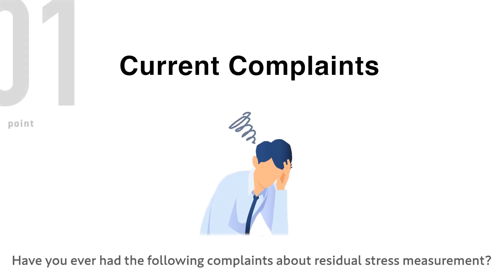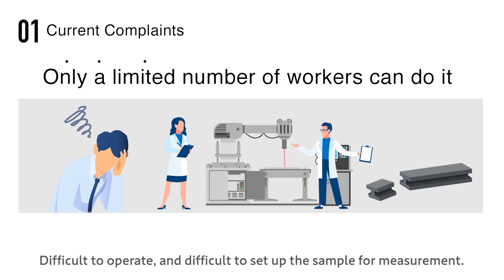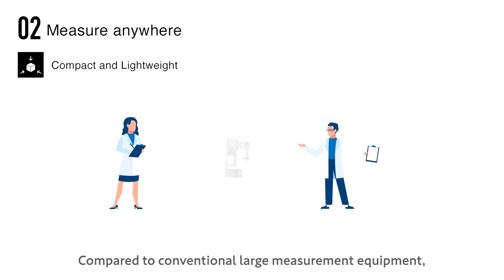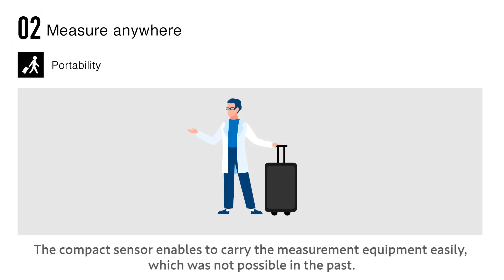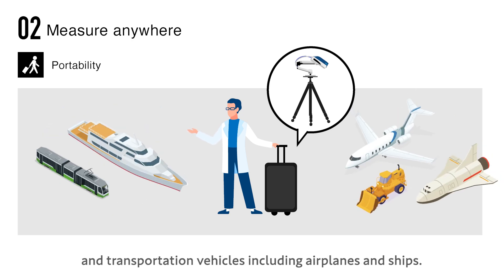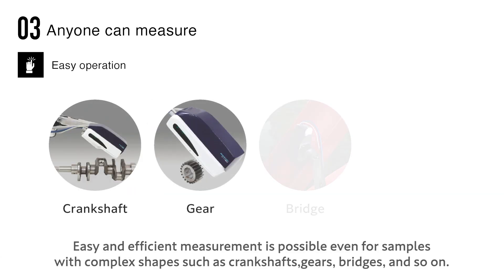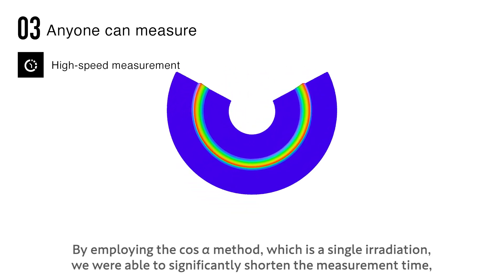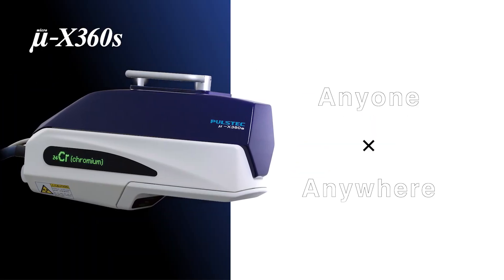Portable X-ray Residual Stress Analyzer：μ-X360s Introduction video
Features
We have succeeded in producing the world's 1st "cos alpha method" applied residual stress analyzer on a commercial basis; this analyzer is compact, cost-effective, high-speed and high-precision measurement equipment.

・Measurement items: Residual stress, Full width at half maximum, and retained austenite.
・Full diffraction rings can be obtained on two-dimensional detector.
・Crystal structure information such as large crystal grains and crystal orientation can be displayed.
・Low power X-ray output (30 kV, 1.5 mA).
・Easy set up and simple operation.
・Easy and fast X-ray tube exchange by users: enables a greater range of materials to be measured – tube target’s available include Cr, V, Cu, Co, Mn.
・Easy to carry and measure in the field because of its portability.